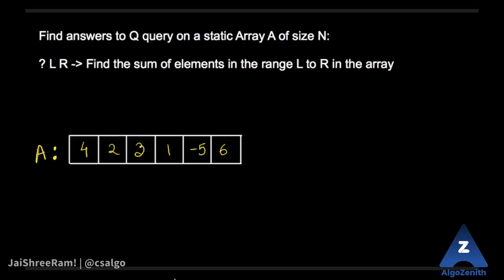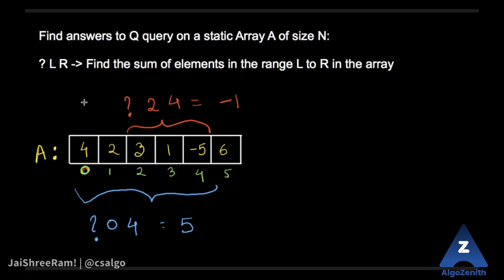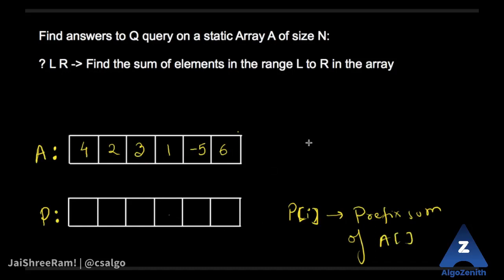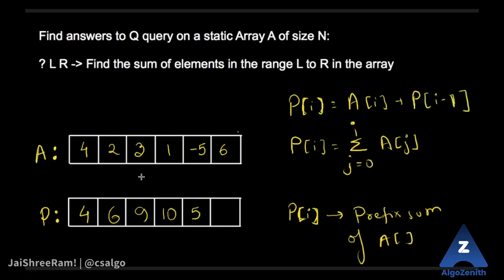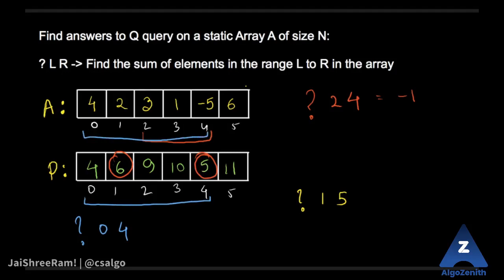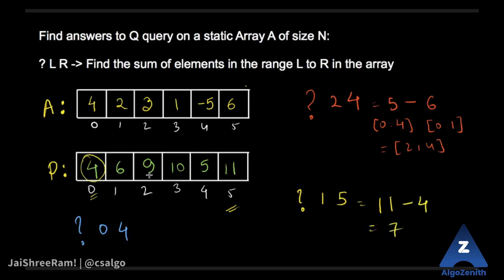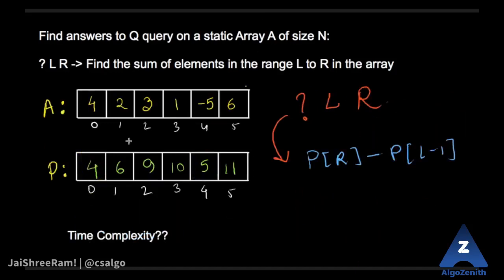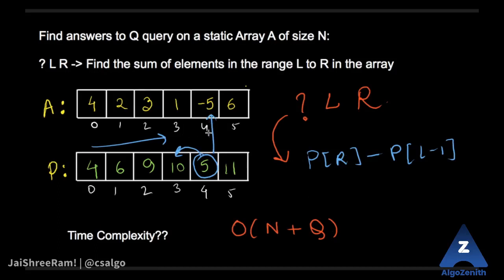01 Prefix Sum | Range Query Optimization | AlgoZenith DSA Lecture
Prefix Sum | Complete AlgoZenith DSA Lecture

This lecture provides a comprehensive understanding of the Prefix Sum algorithm, a fundamental technique for optimizing range query problems in Data Structures and Algorithms (DSA).

Topics Covered:
• Concept and intuition behind prefix sums
• Constructing prefix sum arrays in O(n)
• Range sum queries in O(1) using precomputation
• Applications in 1D and 2D problems
• Common pitfalls and edge-case handling
• Real interview problems using prefix sum optimization

Learning Outcomes:
• Build prefix sum logic efficiently for any data range problem
• Reduce time complexity from O(n) per query to O(1)
• Strengthen your problem-solving foundation in array manipulation and precomputation

Ideal For: Students preparing for placements, GATE, coding interviews, and competitive programming.